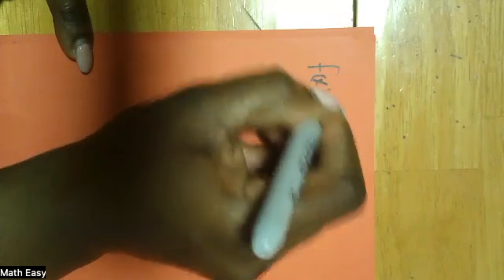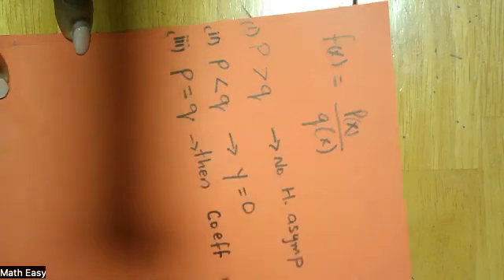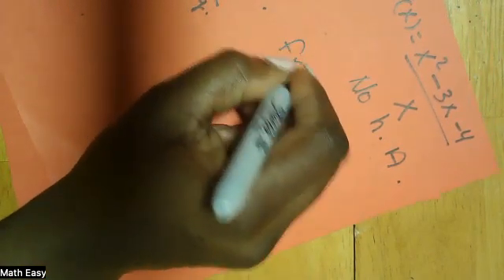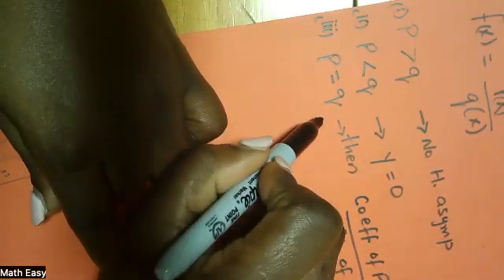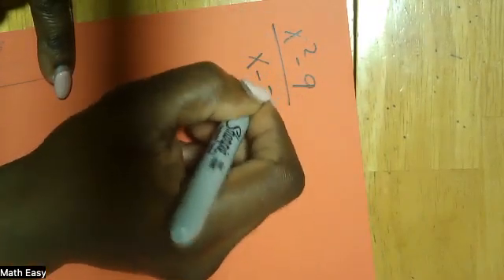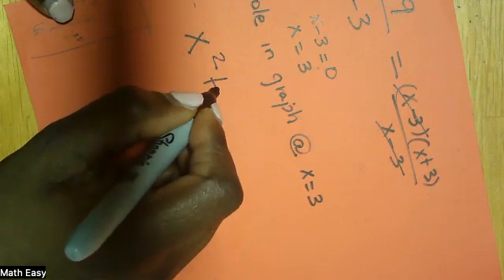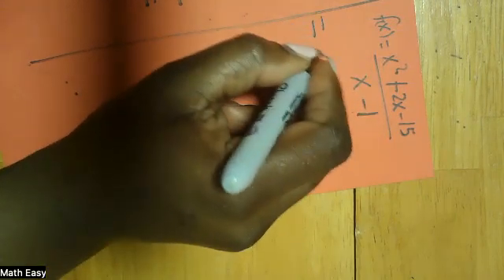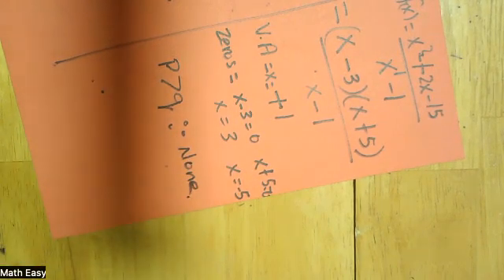Rational Functions---part 2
This video discusses the horizontal asymptotes and hole in a graph.